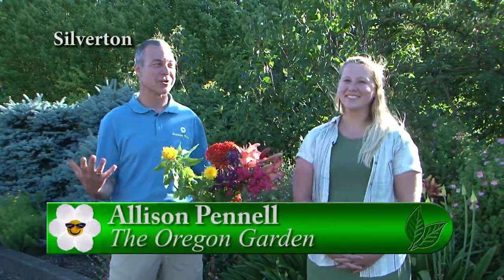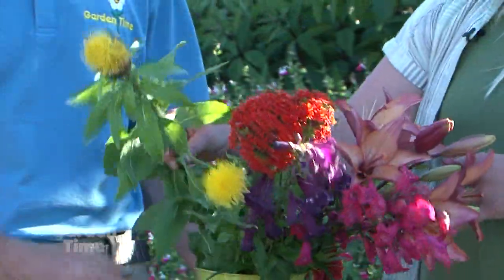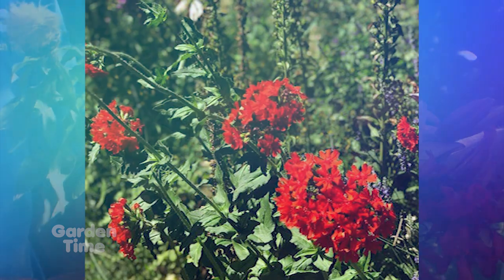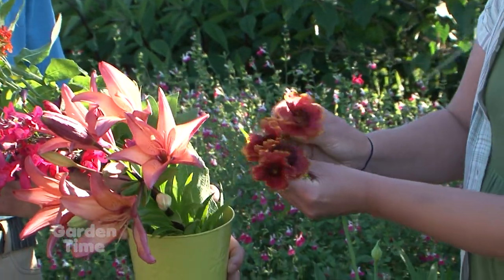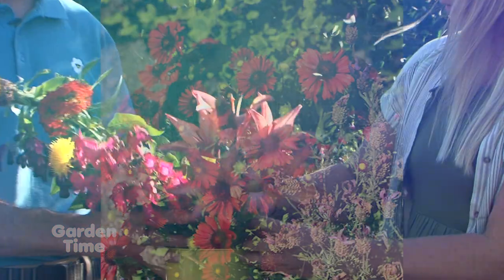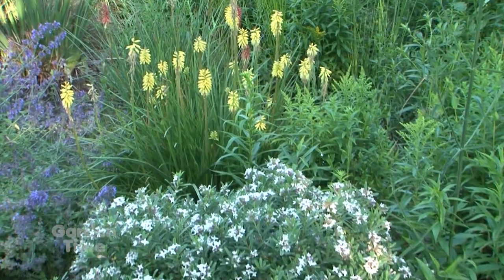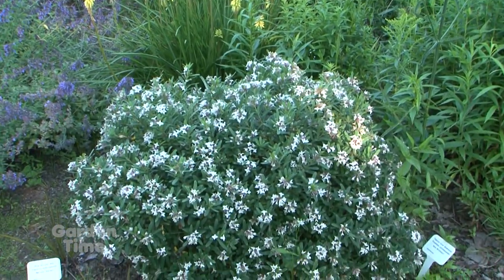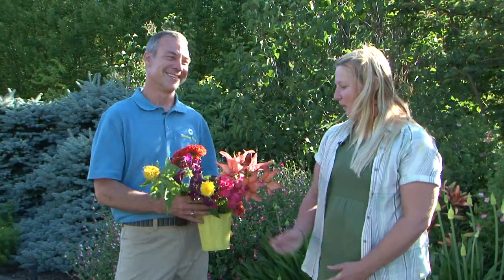The Oregon Garden Reopens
The Oregon Garden in Silverton is reopening.  We stop by to see what is blooming right now in the garden.